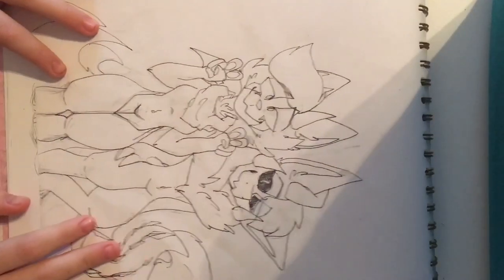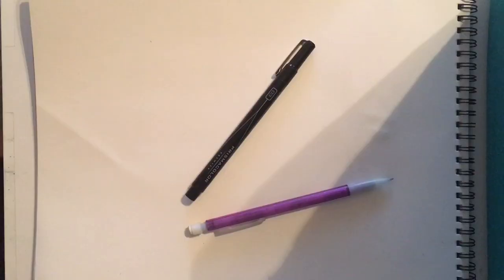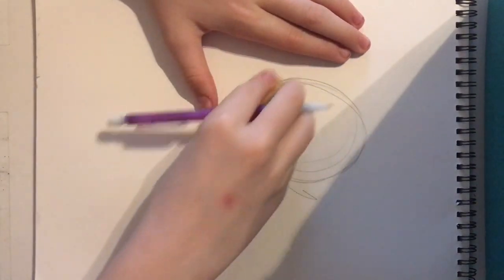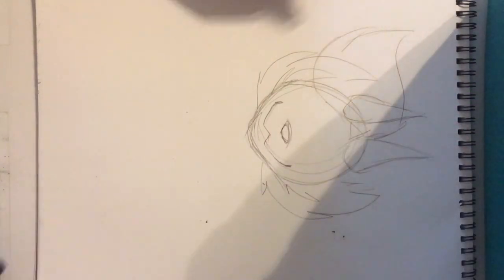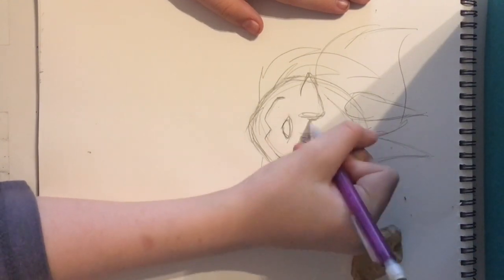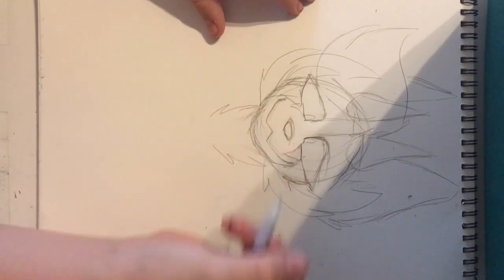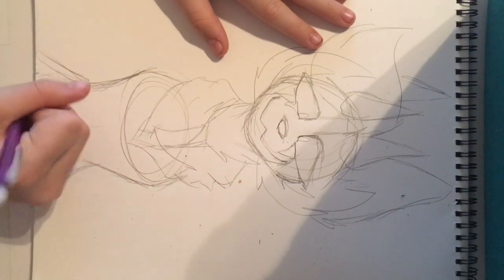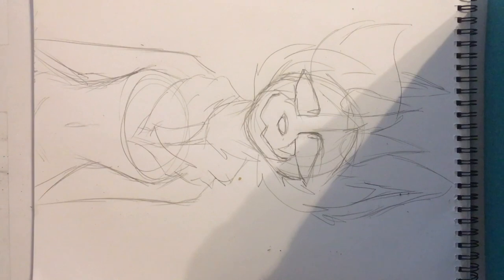How I draw furries | tutorial